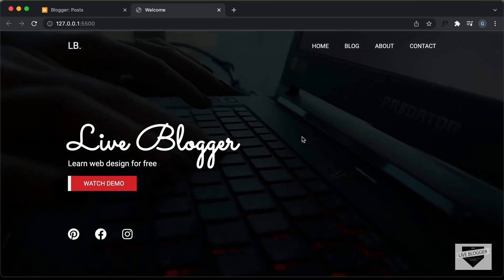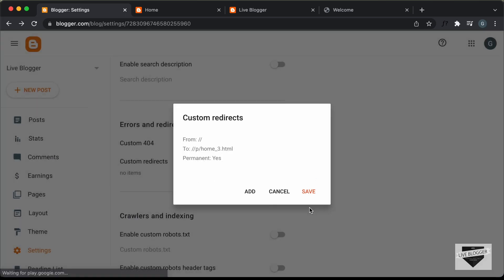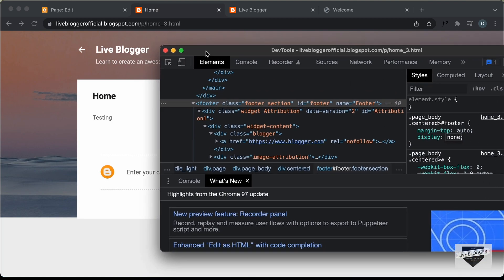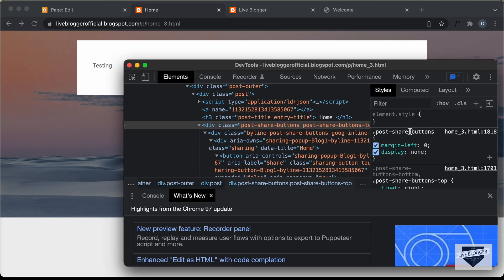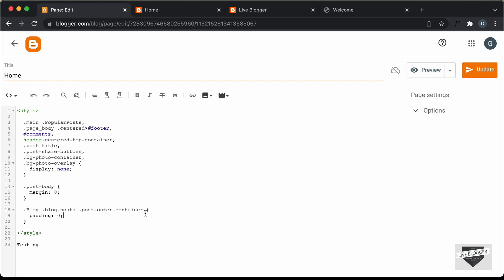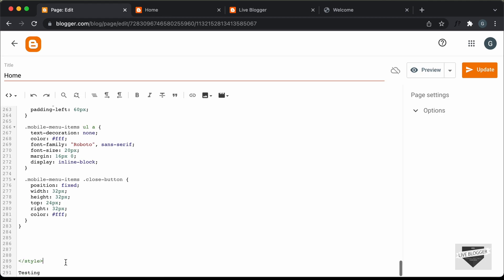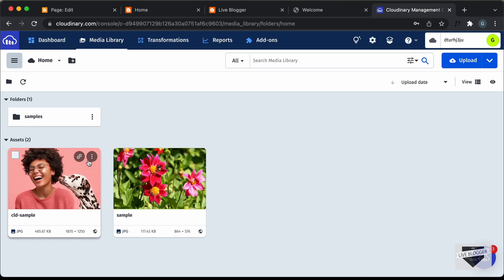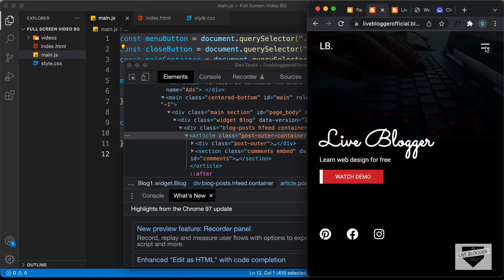How To Add A Custom Homepage To Your Blogger Website - Live Blogger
Hi guys, in this video, I will show you how to add a custom design as the homepage of your Blogger website. I hope you will find this video useful.